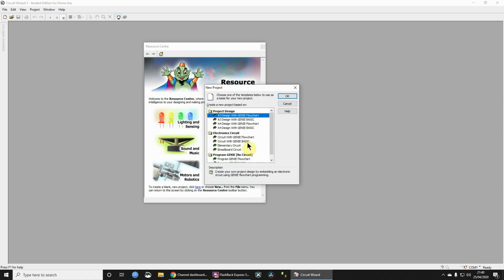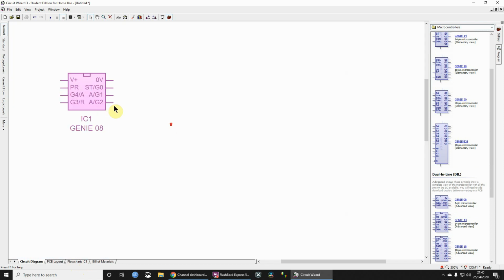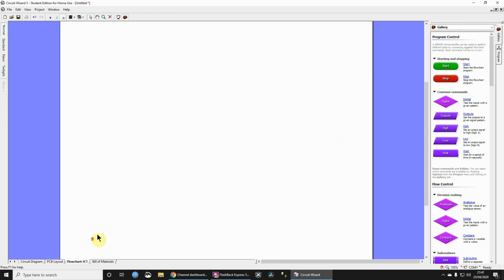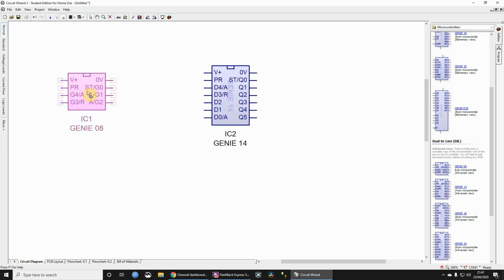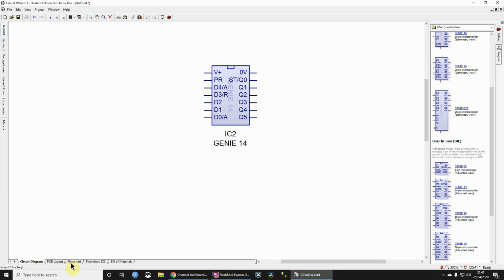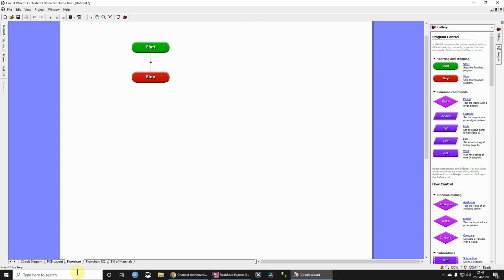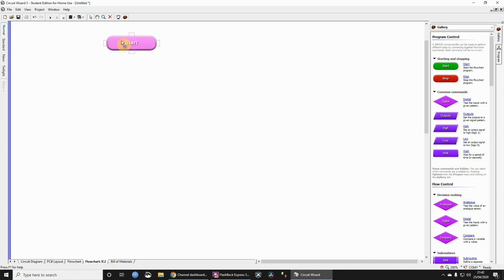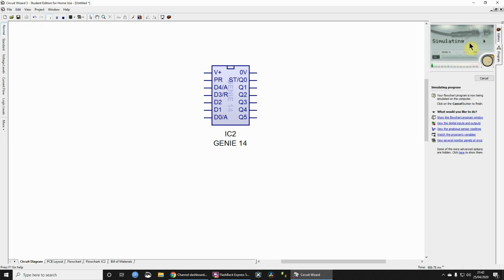Incorrect or missing flowchart problem using Circuit Wizard | GCSE Electronics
What happens when you add more than one microcontroller and then delete one of them? This sometimes causes a "missing flowchart problem" which is easy to fix.